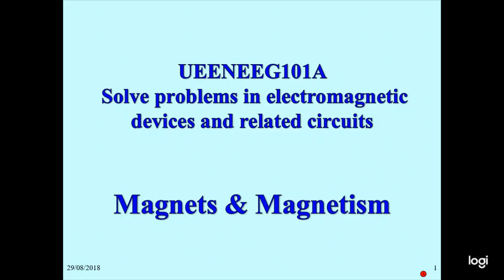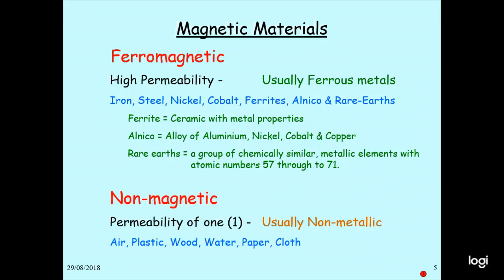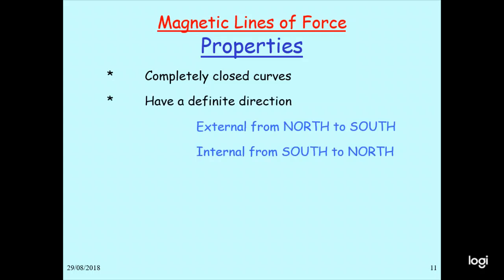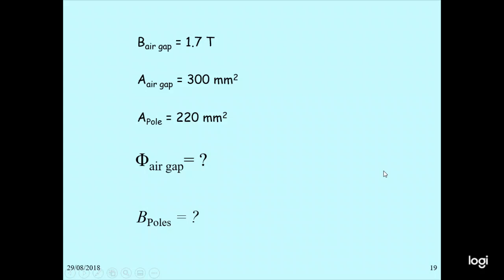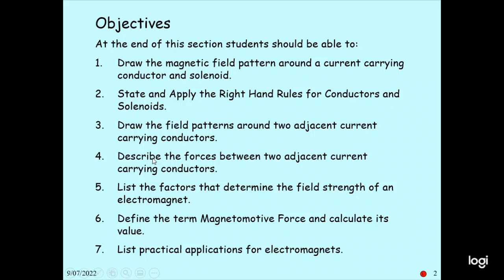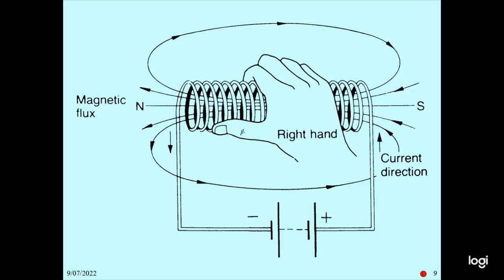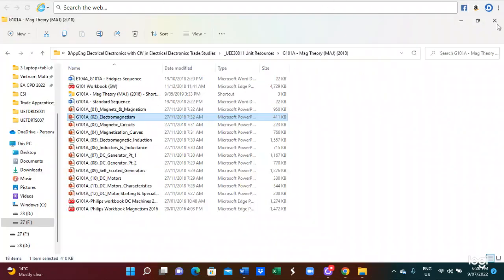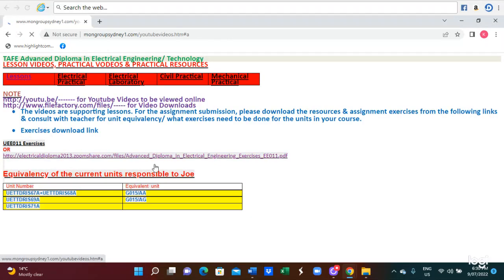G101+EL0019+EL0021 Part 1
G101+EL0019+EL0021 Magnetism+DC Machine Part 1 Lecture by Kyaw Naing